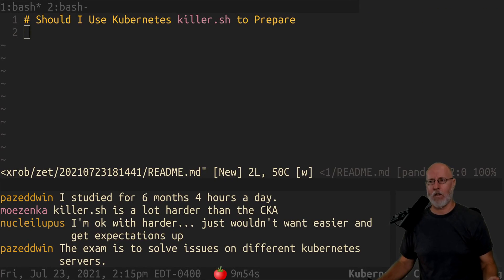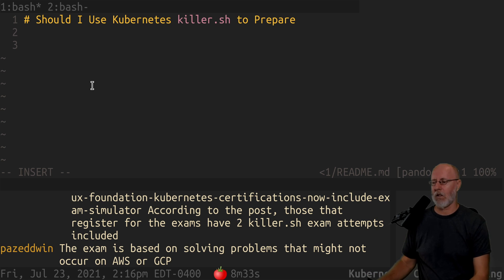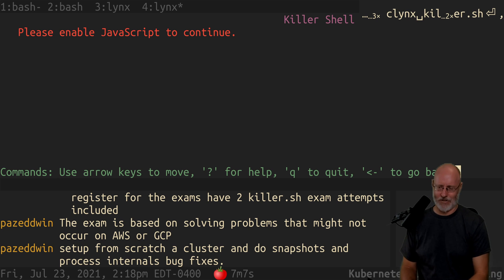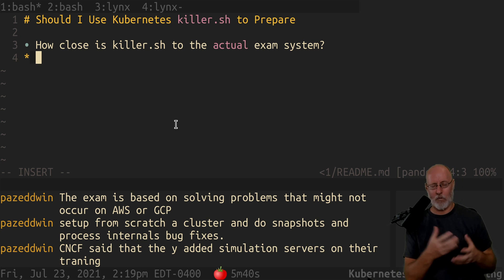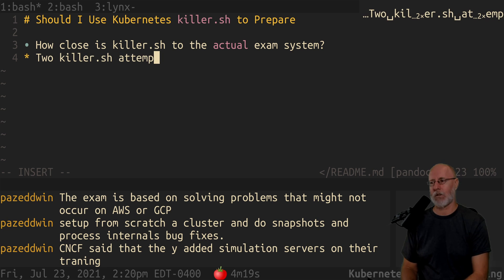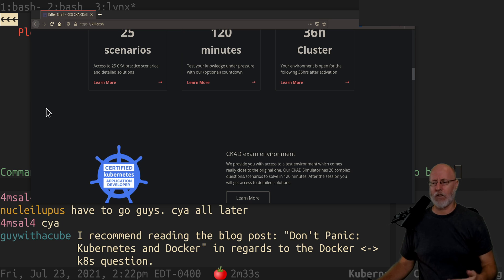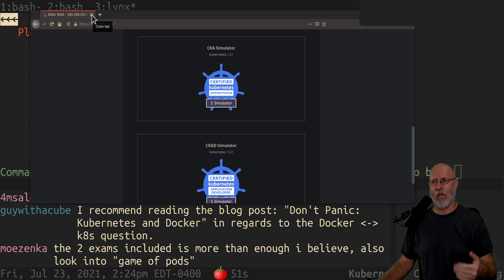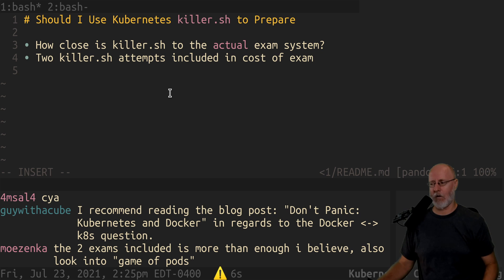Should I Use Kubernetes killer.sh to Prepare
-   Personally, I prefer to train on actual systems
-   How close is killer.sh to the actual exam system?
-   But, two killer.sh attempts included in cost of exam, so yes